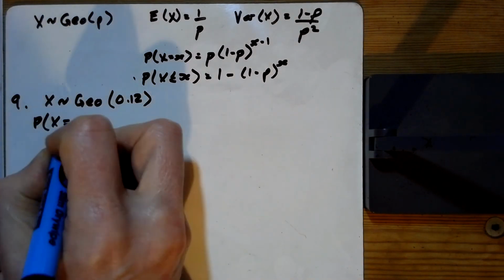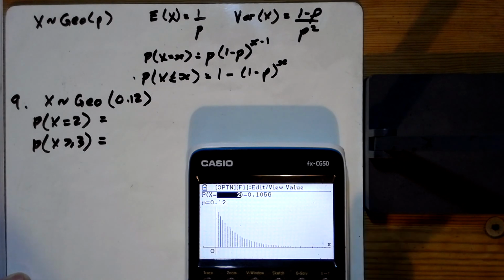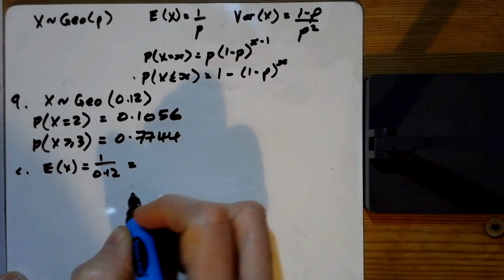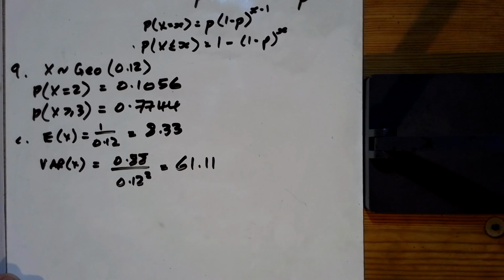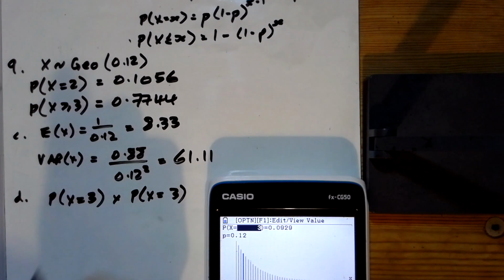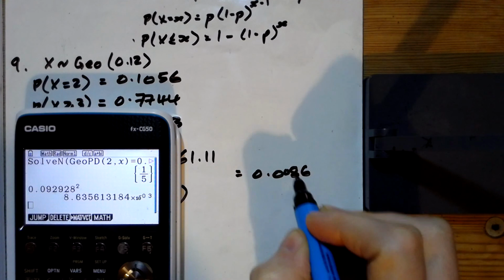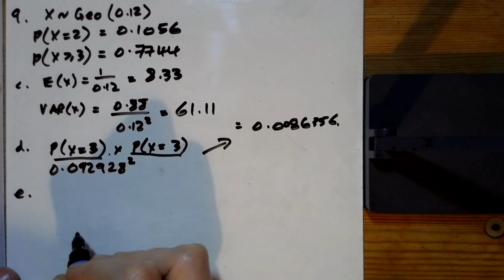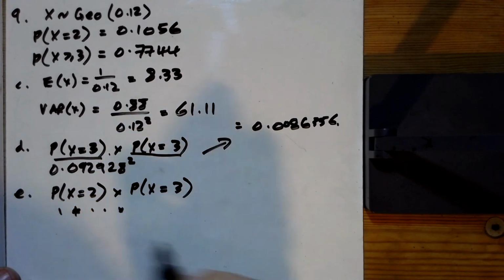Further Statistics 1 Ex 3B Q9